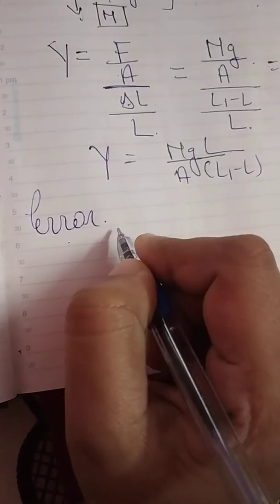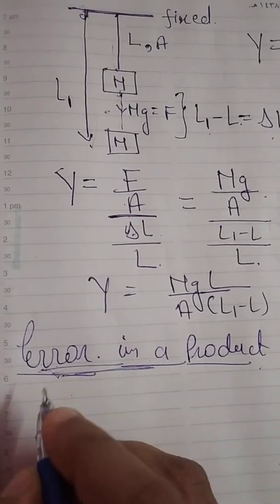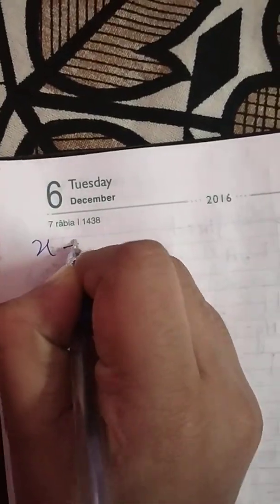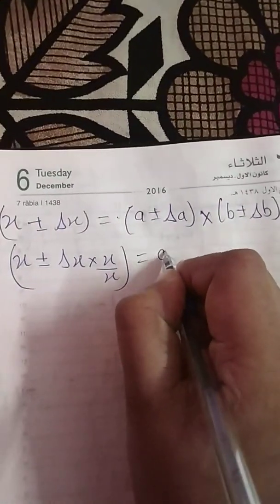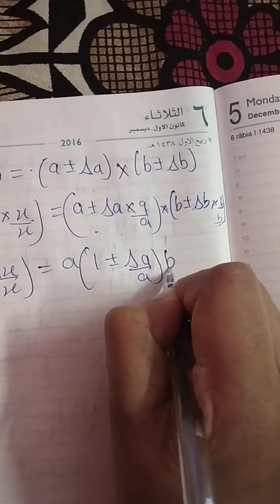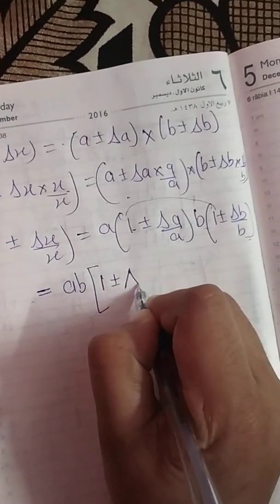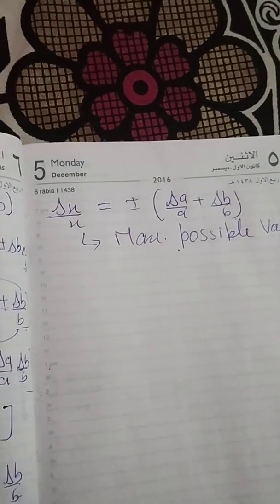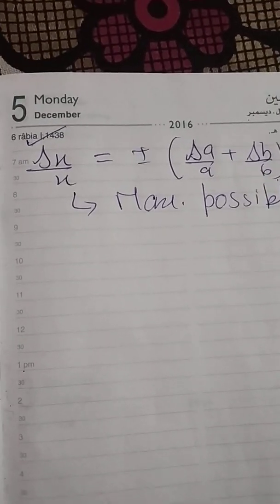error in multiplication basic concepts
do comment and share